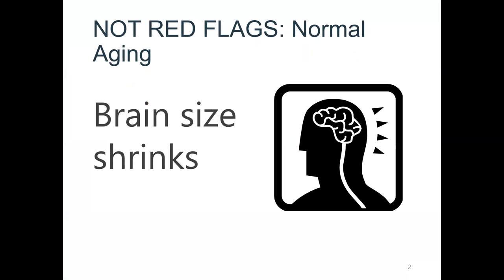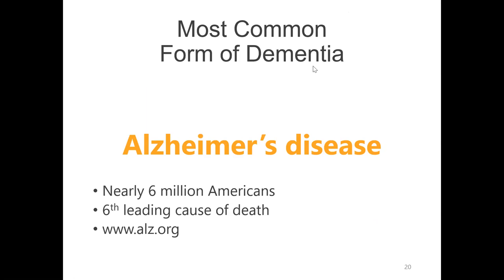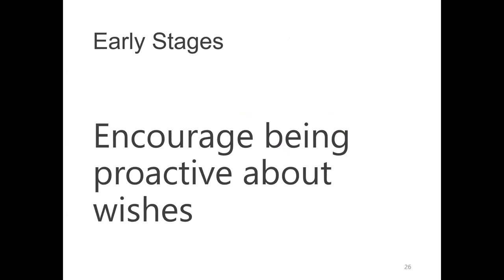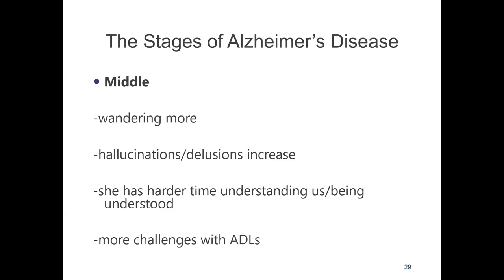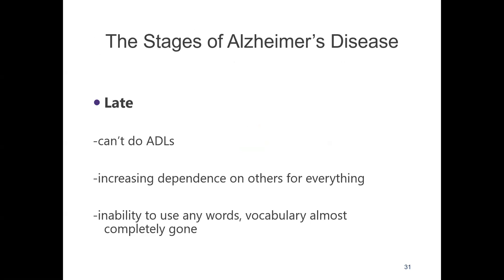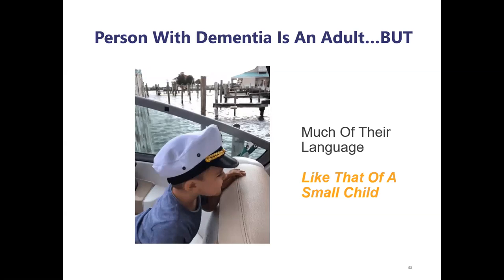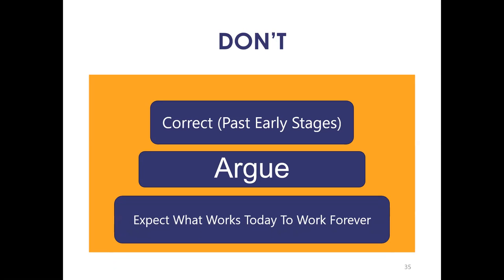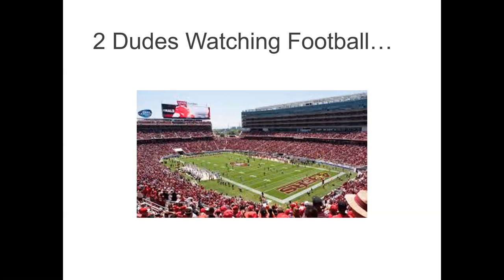Alzheimer’s Disease: Stages and Strategies For Care